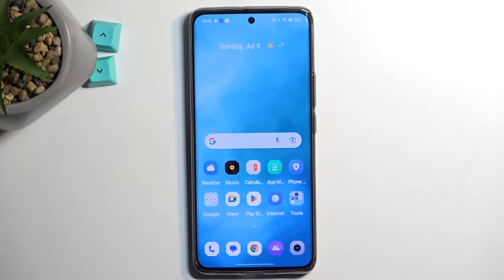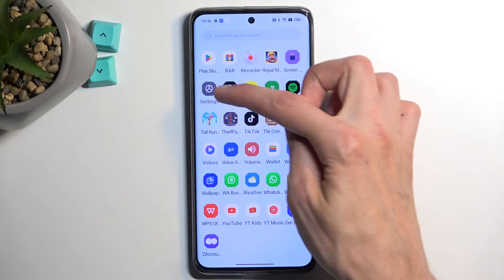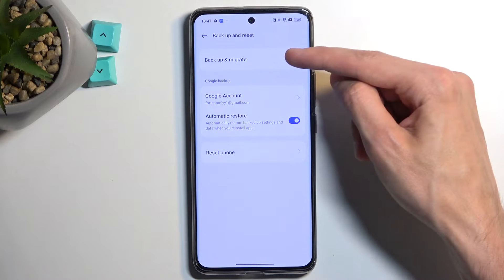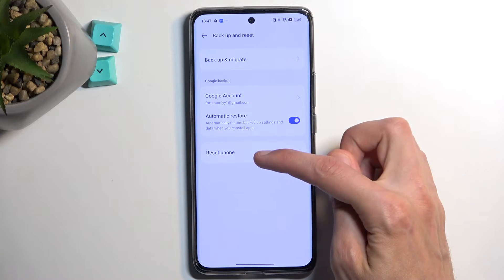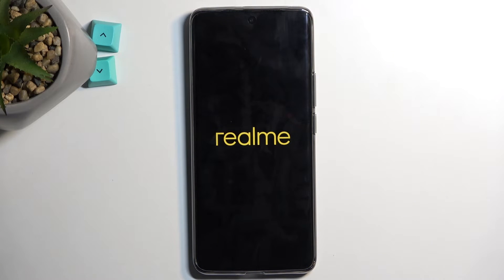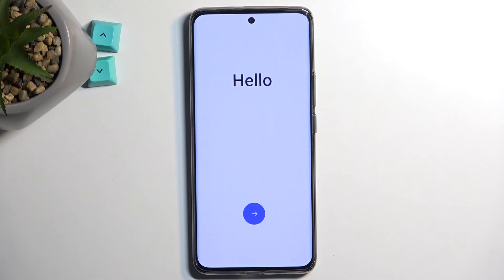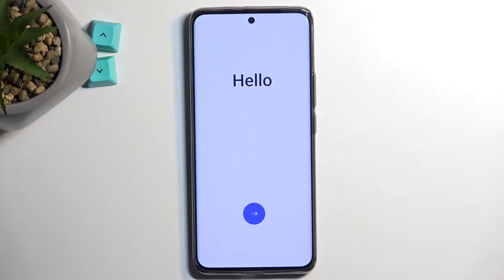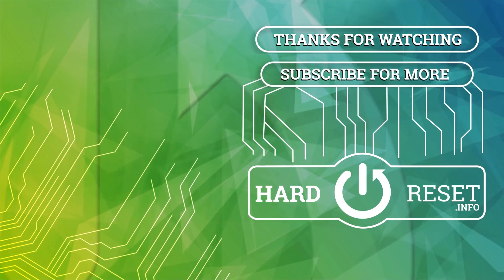How to Factory Reset Realme 11 Pro Plus – Erase All Data & Customized Settings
Hi there! Have you ever been wondering how you can perform Factory Reset operation on your Realme 11 Pro Plus? In today's video we're going to show you how you can perform Factory Reset operation on your Realme 11 Pro Plus just in a couple of simple steps. By performing this operation you will delete all data and files on your Realme 11 Pro Plus and also reset all its settings, but it might speed your device up, and clean it of some unwanted apps or files. So if you wish to learn how you can perform Factory Reset operation on your Realme 11 Pro Plus, all you need to do is just watch this short video to the end, follow the instructions provided by our specialist and try to perform this operation yourself on your Realme 11 Pro Plus.